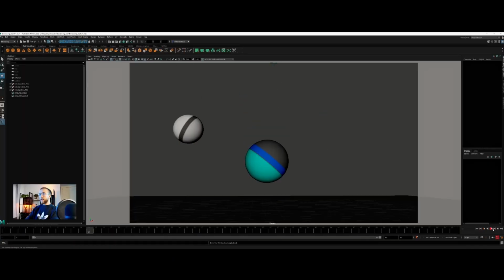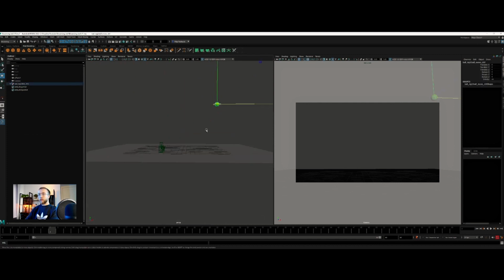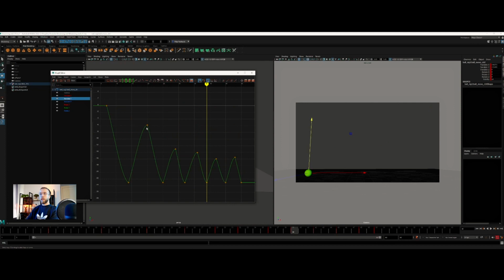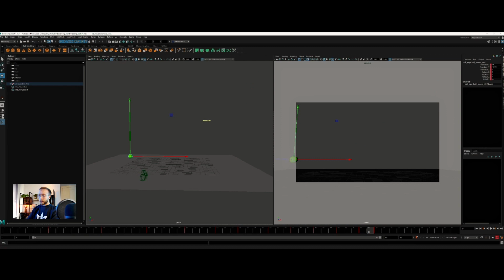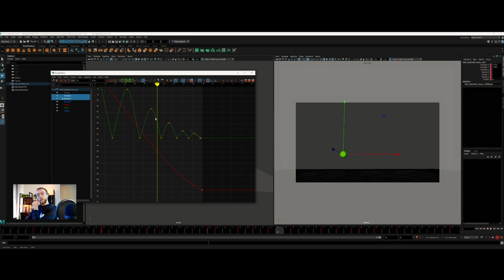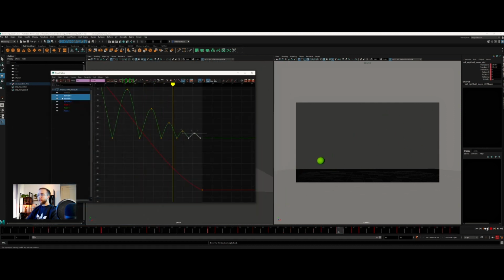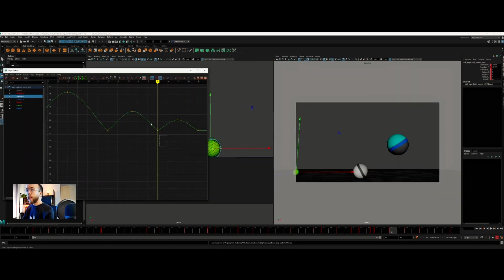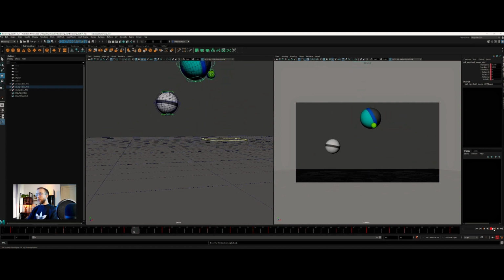How to animate a bouncing ball in Maya VOL3 / Basic assignment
Ever been curious about how to start your 3d animation journey?
Make sure you follow this short tutorial series on how to animate a bouncing ball. Make sure you feel comfortable with this assignment before moving to the next one.